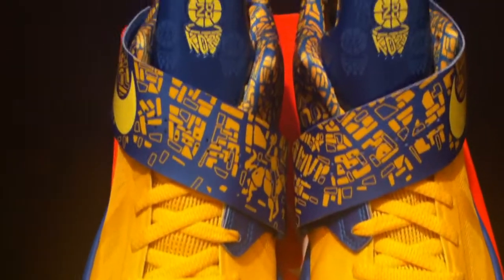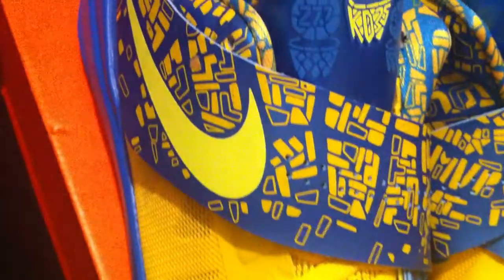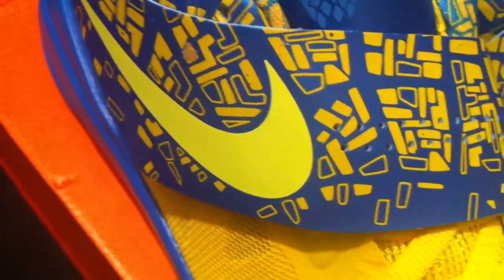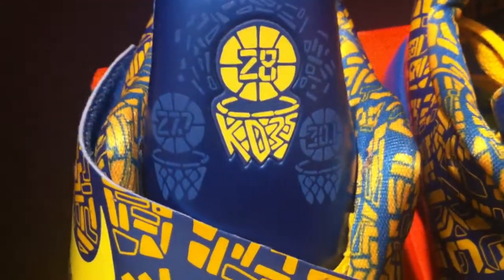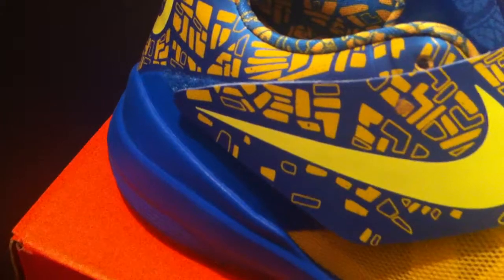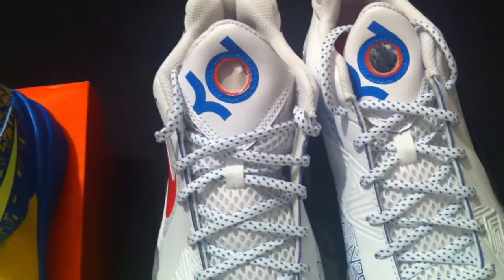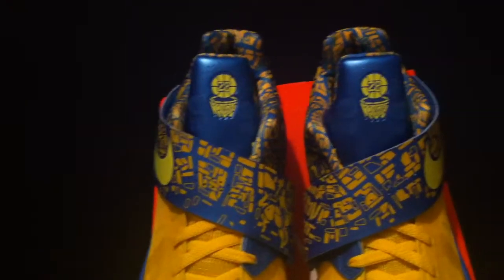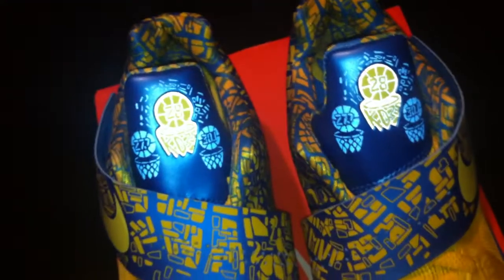Nike Zoom KD IV "Scoring Titles" - The DGR (DarnGood Report)